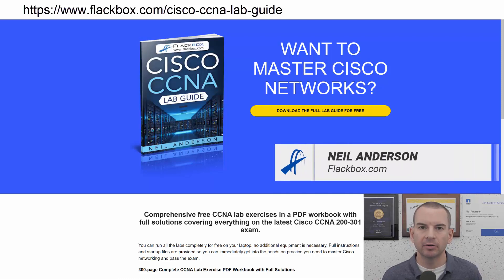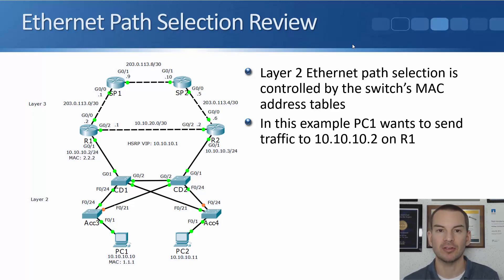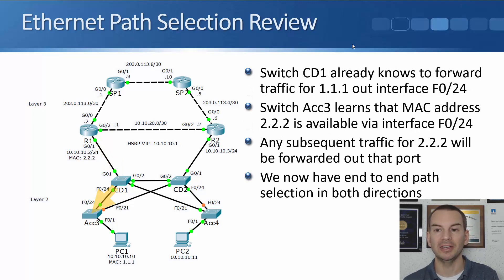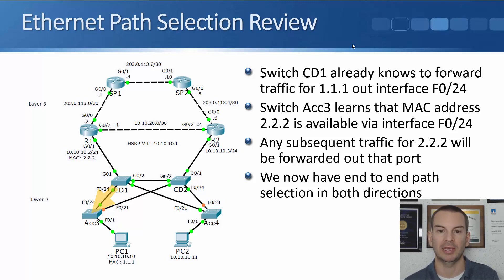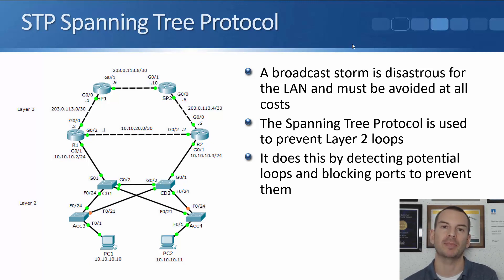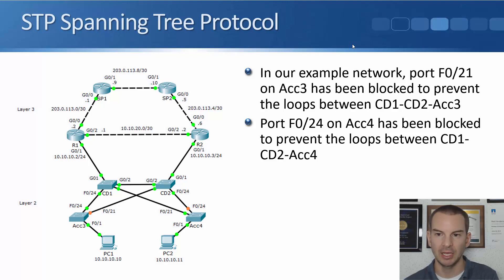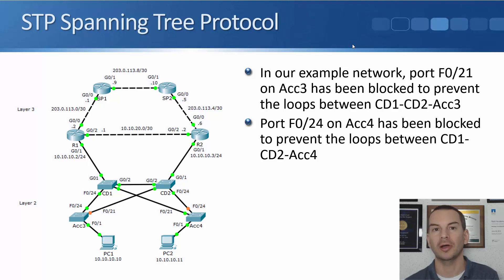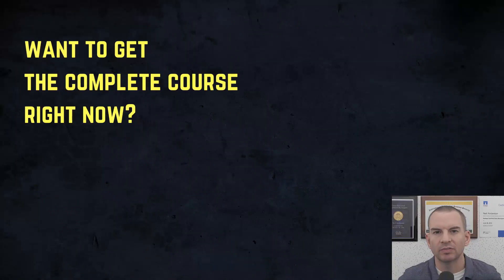Free CCNA 200-301 Course 25-03: Why we have the Spanning Tree Protocol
I explain Why we have the Spanning Tree Protocol in this video.

Thanks!
Neil